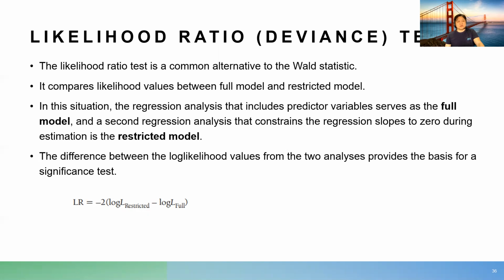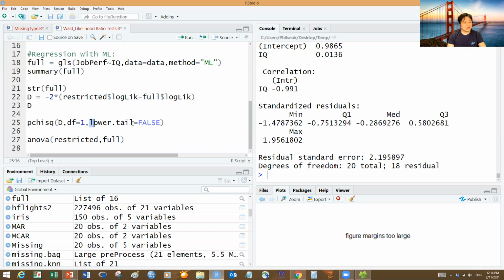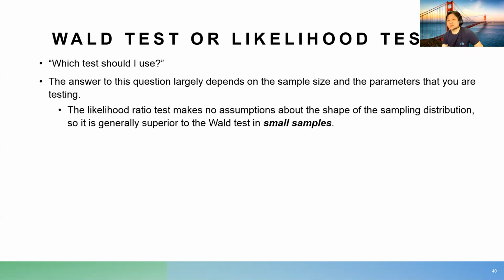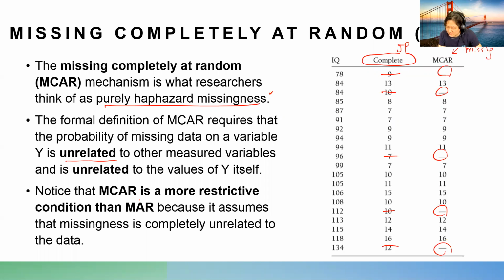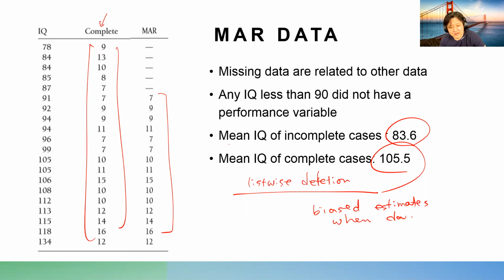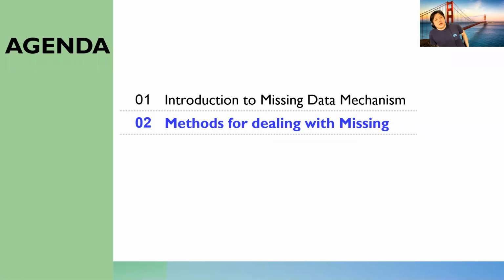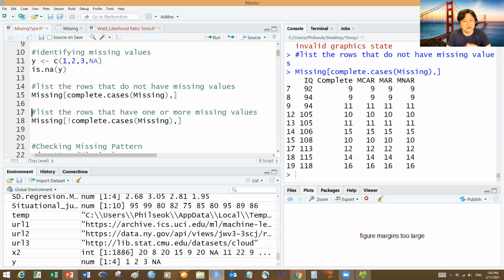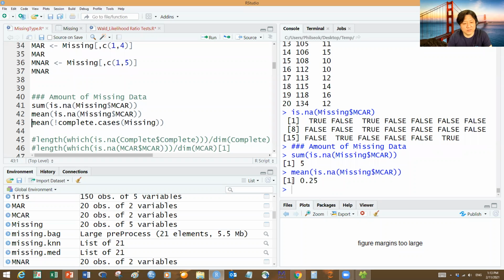#5 Missing Data Analysis